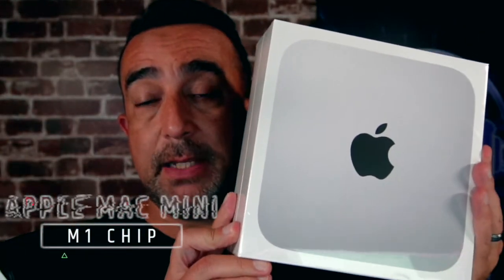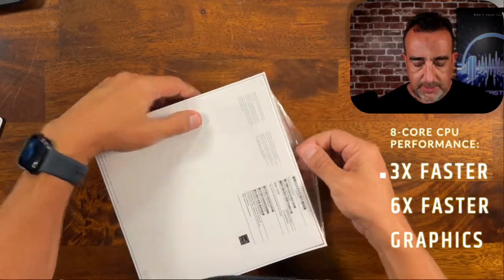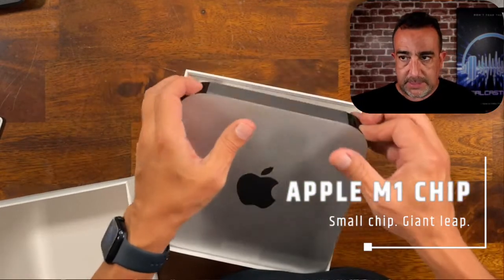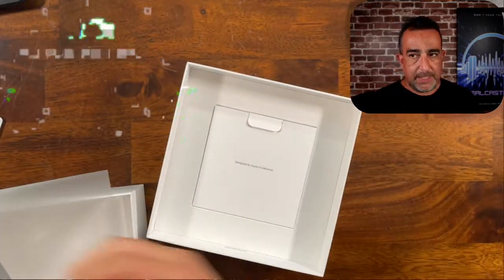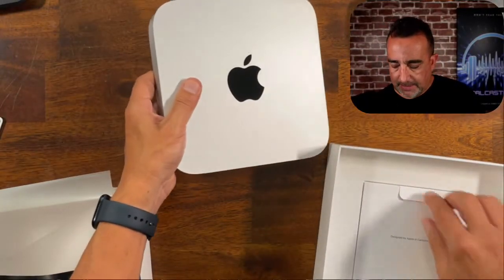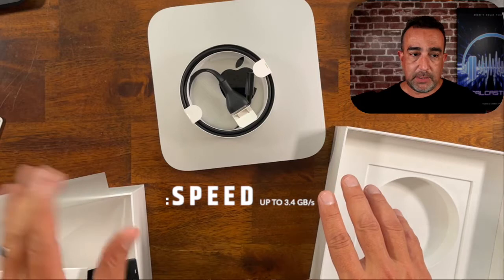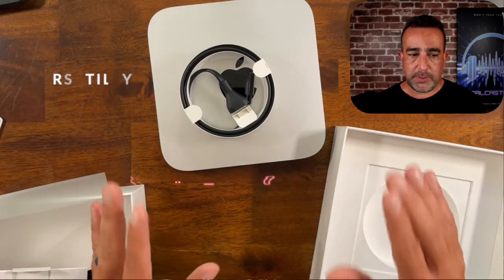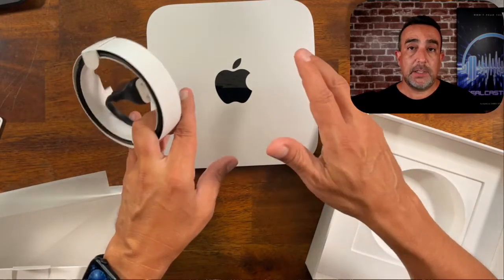Mac Mini M1 16GB with 10 GB Ethernet Is FAST!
The Mac Mini M1 16GB with 10 GB Ethernet with Apple-designed M1 chip is a giant leap in CPU, GPU, and machine learning performance. 8-core CPU packs up to 3x faster performance to fly through workflows quicker than ever. 8-core GPU with up to 6x faster graphics for graphics-intensive apps and games* 16-core Neural Engine for advanced machine learning. 8GB of unified memory so everything you do is fast and fluid.

👉 Grab the Mac Mini M1 16GB with 10 GB Ethernet while you can on Amazon (Amazon)